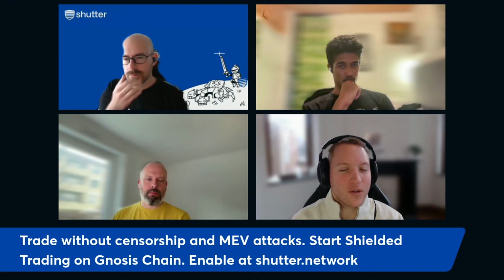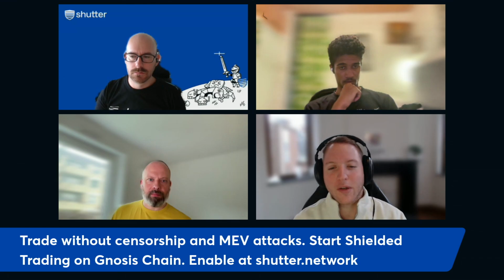Shielded Trading on Gnosis Chain Now in Nethermind's Main Release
Shielded Trading on Gnosis Chain has reached a major milestone. Powered by a threshold-encrypted mempool to protect against transaction manipulation and malicious MEV (Maximal Extractable Value) such as sandwich attacks and front running, it’s now included in Nethermind’s main release and accessible to all Nethermind validators.

Why this matters:
- Safer Transactions: A mature codebase ensures a secure experience for users and validators.
- Faster Inclusions: Increased validator participation speeds up transaction processing.
- Broader Adoption: Paves the way for potential encrypted mempools on other Nethermind-supported chains.

Speakers:
- Marc Harvey-Hill, Ethereum Core Developer, Nethermind
- Philippe Schommers, Head of Infrastructure, Gnosis
- Ulrich Petri, Lead Developer, brainbot (Shutter)

Discover how this integration supports Vitalik Buterin’s vision for encrypted mempools, addressing centralization risks and preventing transaction censorship.

Shutter is a pioneering threshold encryption protocol with a wide variety of applications, including: malicious MEV prevention, censorship resistance, voting integrity, and gaming fairness.

Shielded Trading makes MEV attacks virtually impossible, protecting your crypto assets from sandwich attacks that extract on average $750 from each victim.

Shielded Voting helps prevent vote manipulation, protecting decentralized organizations. Votes are encrypted when cast and revealed after the voting period ends.

Visit Shutter's website to learn more and get involved.